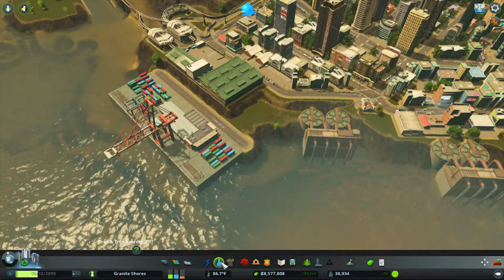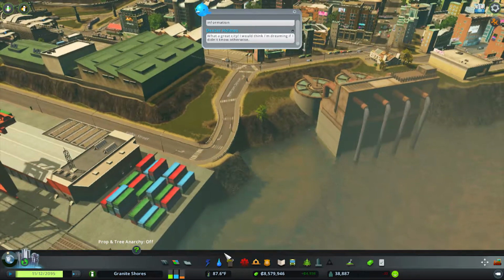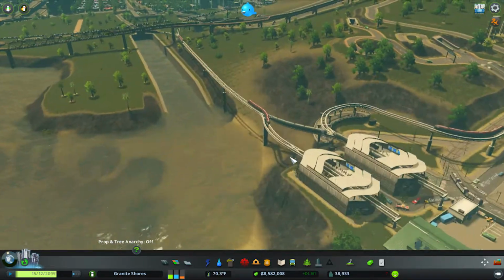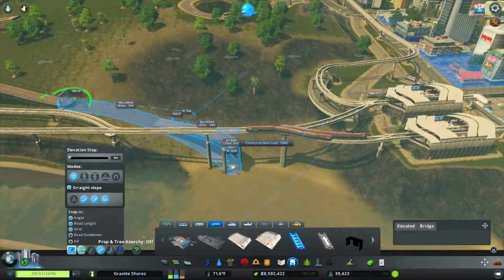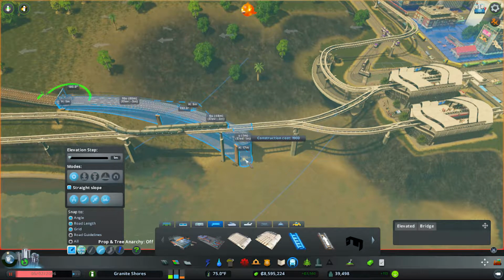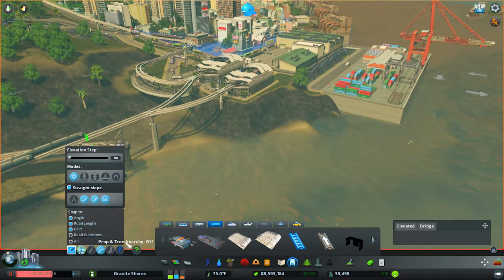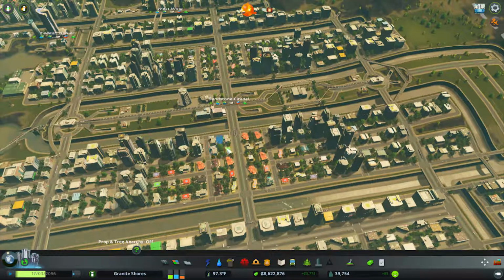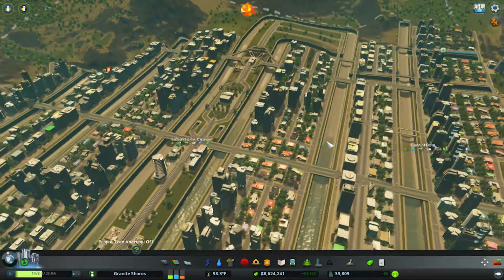Cities Skylines - S5E49 - Second Cargo Harbor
Map:
Italian Riviera

Mods:
Improved Public Transport
Pedestrian Crossings
Fine Road Tool
Extra Train Station Tracks
Precision Engineering
Automatic Bulldoze v2
Rainfall
Traffic Report Tool 2.0
Network Extentions 2
Move It!
Advanced Road Anarchy
Fine Road Anarchy
Prop & Tree Anarchy
Pedestrian Crossings
All Areas Purchaseable
Decal Prop Fix
Network Skins